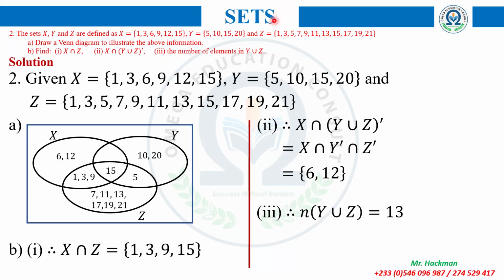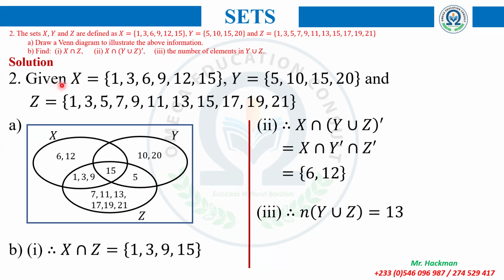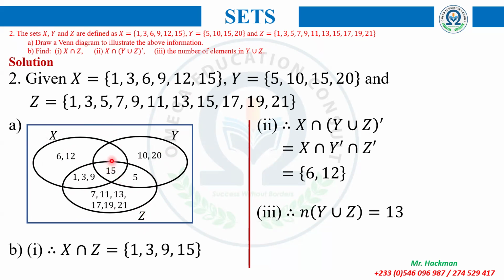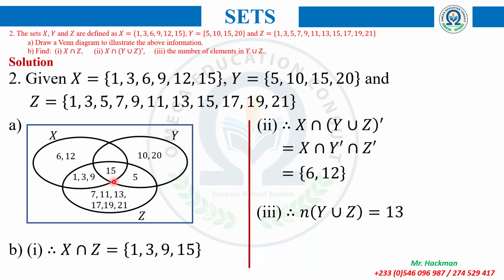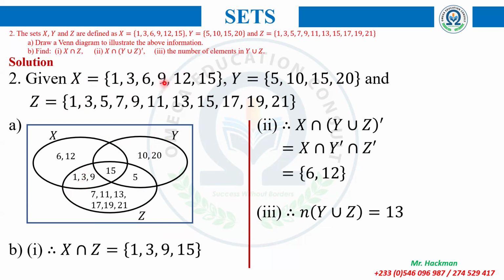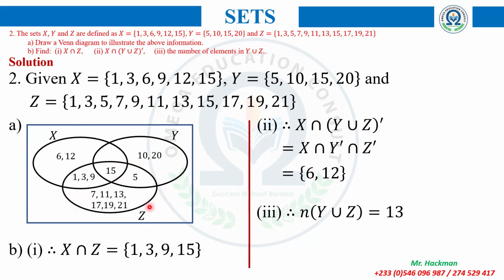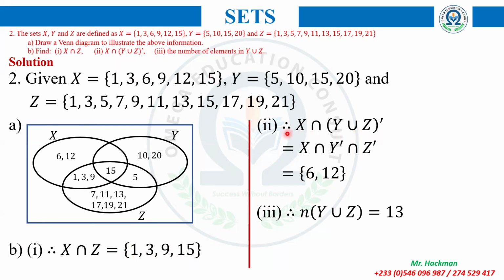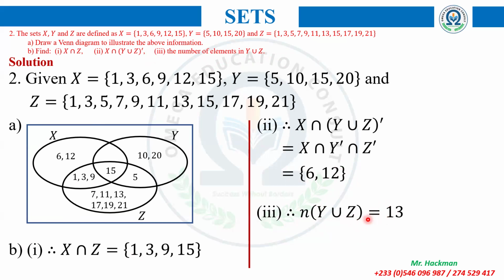SETS AND SET OPERATIONS: Solution to lesson 8 assignment